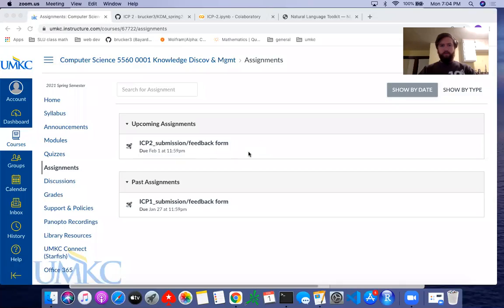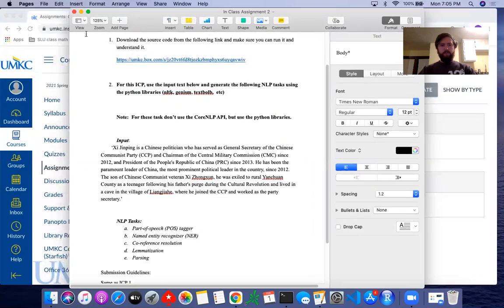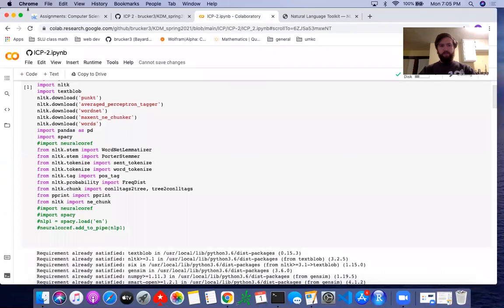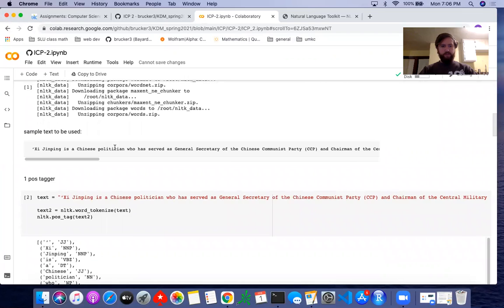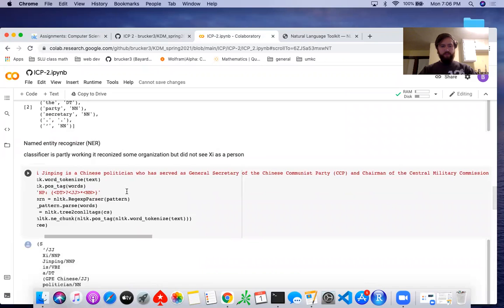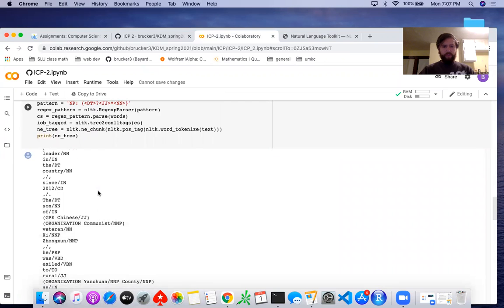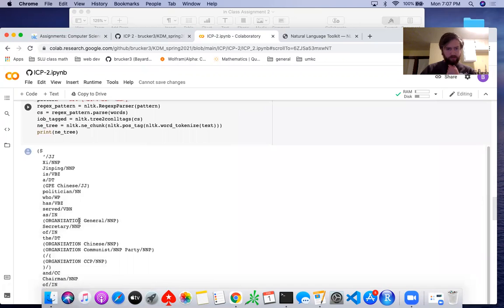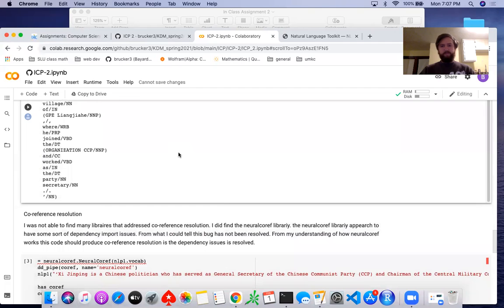KDM 5560 ICP 2